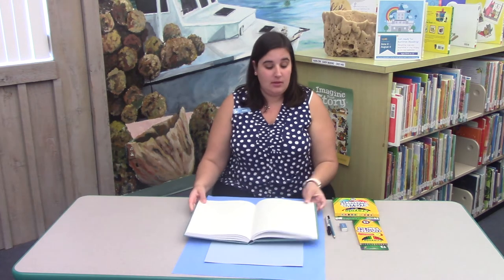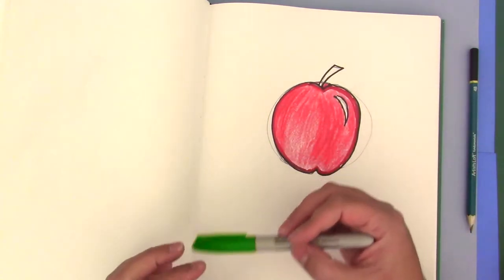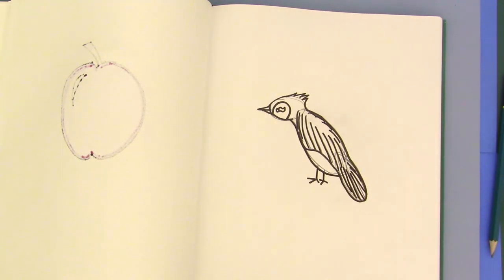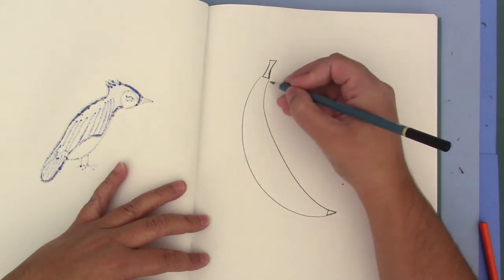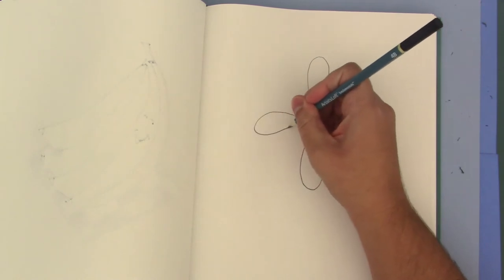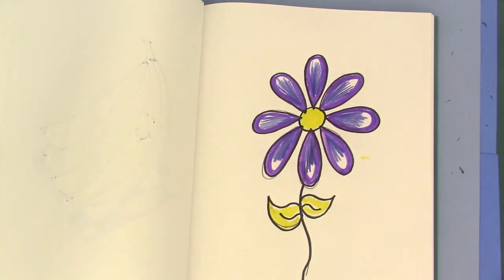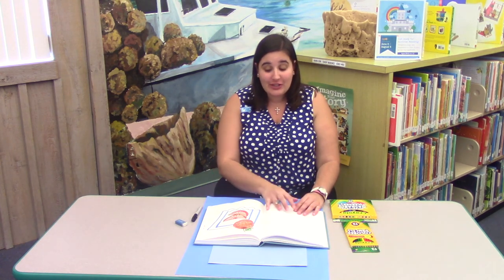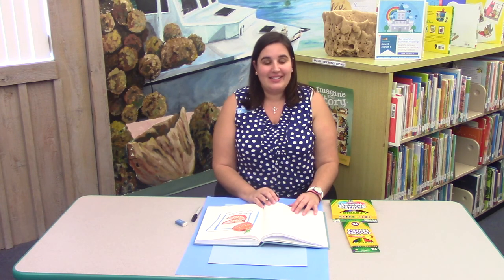You Can Draw - Lesson 1, Part 2 (More Basics)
Take a drawing lesson with Miss Maria at the Tarpon Springs Public Library.